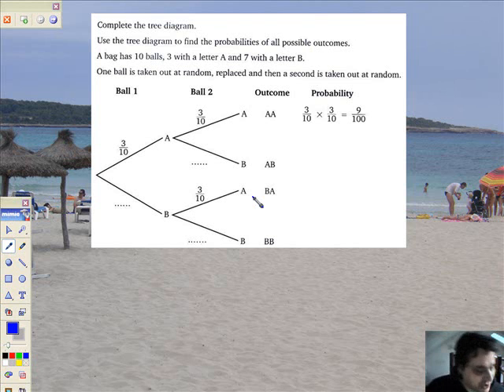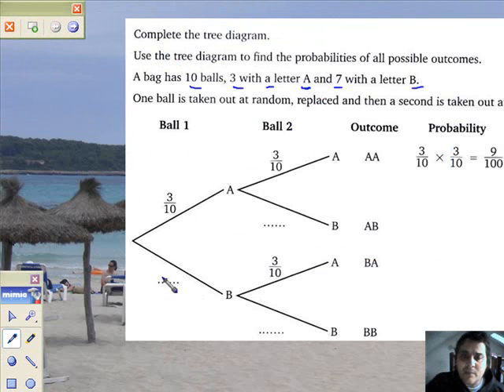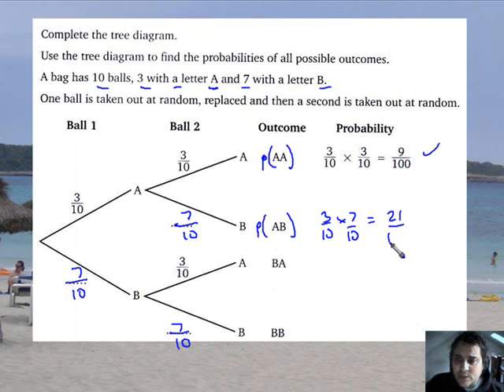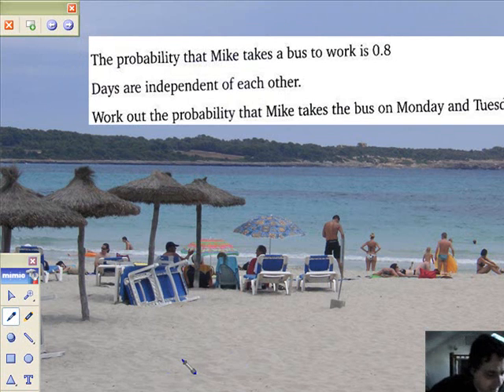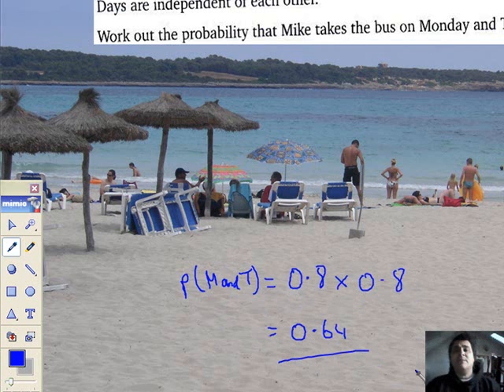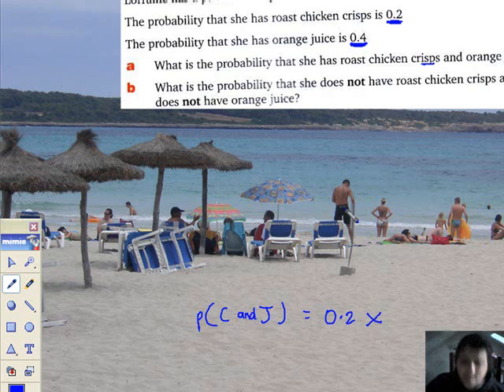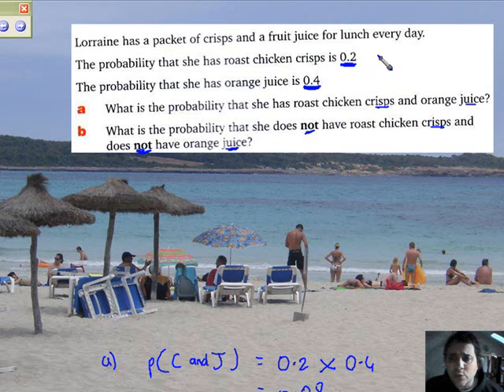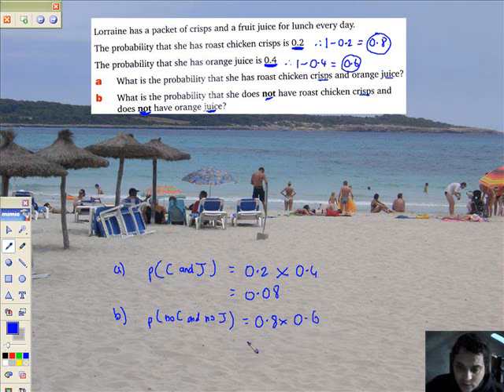u1 h 9.3.1